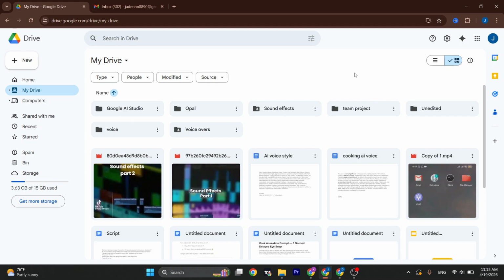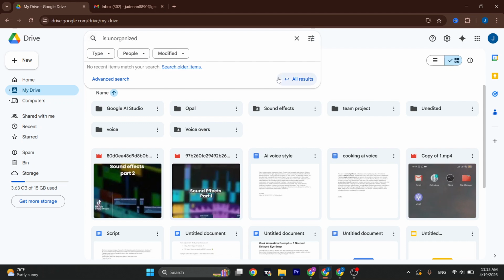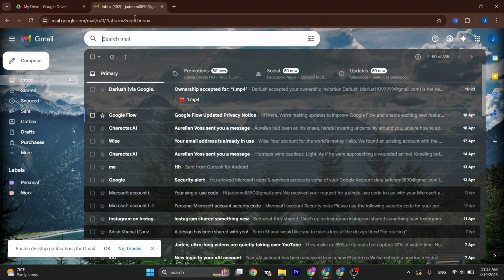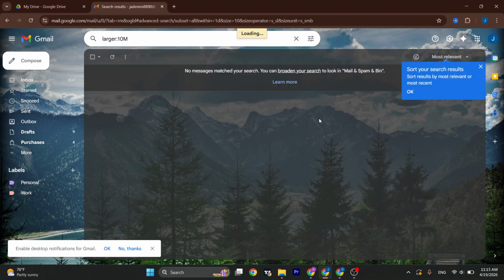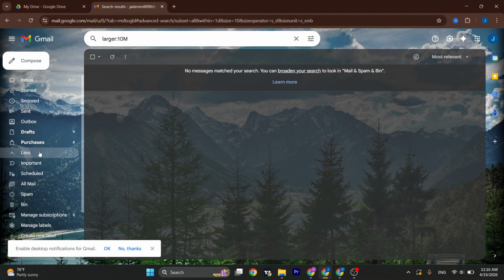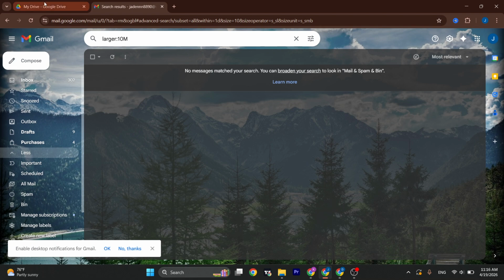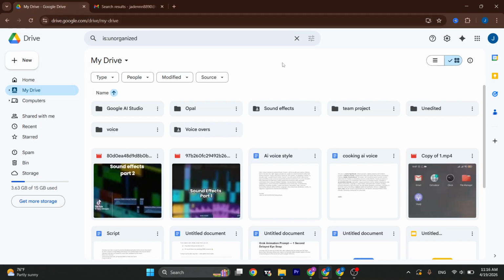How to Use Clean Up Space to Free Up 5GB Instantly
In Google Drive, click the search bar at the top and search for `is:unorganized` or `trashed = true` to locate hidden or large files that may not appear in standard folders. These queries help surface files not properly categorized.

In Gmail, click the filter icon in the search bar. Select "Size" and choose "Greater than," then enter a file size (e.g., 10 MB). Click "Search." All emails with attachments larger than that size will be displayed.

Once located, large files can be deleted from both Drive and Gmail. Remember to empty the Trash in both services to fully recover storage space. These methods help identify hidden files that consume storage without appearing in normal views.